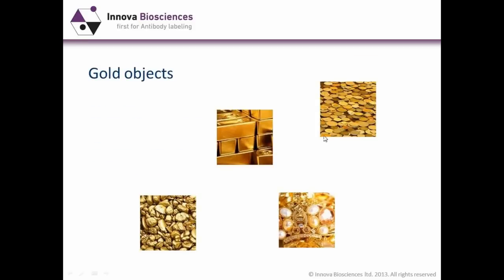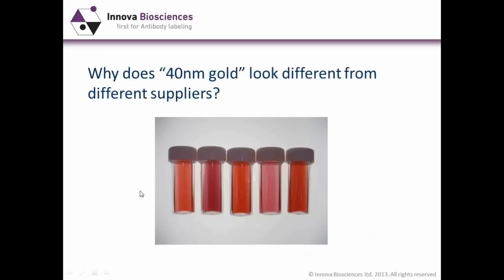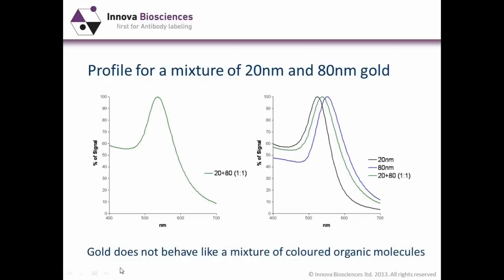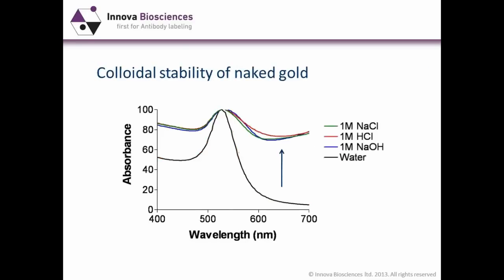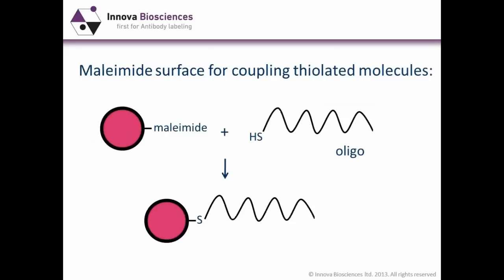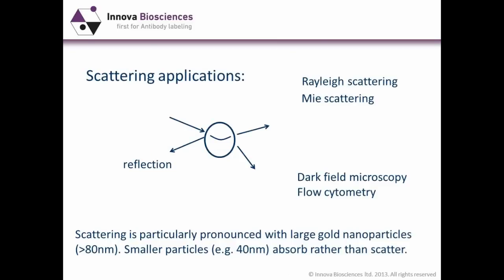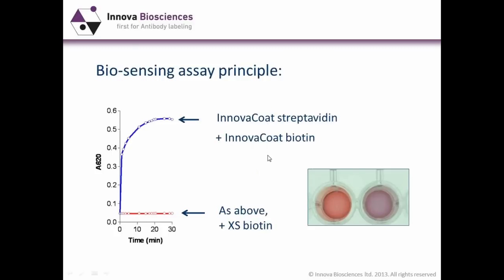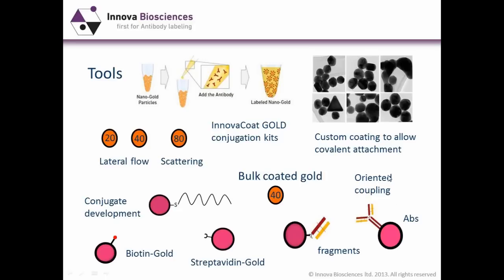Gold Nanoparticles Webinar: Strange properties and applications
Gold nanoparticles exhibit extraordinary properties quite unlike those of the bulk metal. These properties can be exploited in a variety of assay applications, including lateral flow tests, microscopy, flow cytometry and FRET assays. There are also a number of therapeutic applications, especially in the field of cancer. This free and exciting webinar focuses on the following points:

1. Introduction to Gold
2. Unique properties of nanoparticles
3. Why does "40nm gold" never look the same from different suppliers?
4. Methods of attaching proteins and analytes to gold
5. Uses of nanoparticles in diagnostics
6. Uses of nanoparticles in therapeutics

This video was produced by Innova Biosciences which is now fully integrated with their company, Expedeon Ltd.